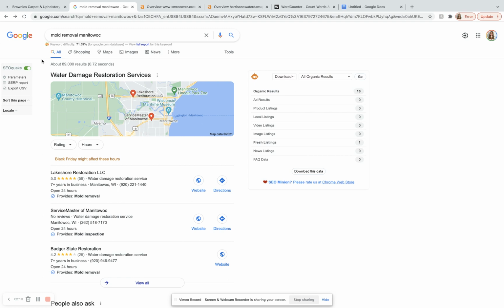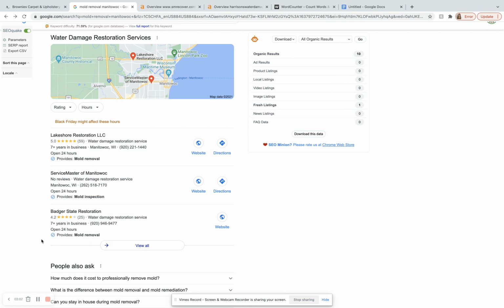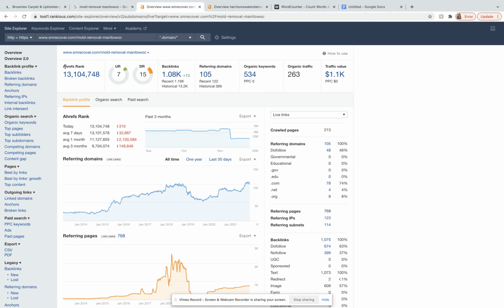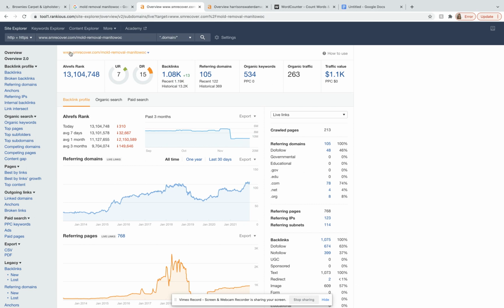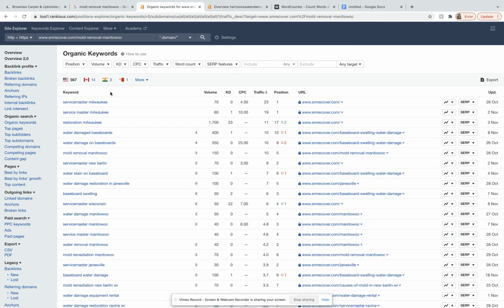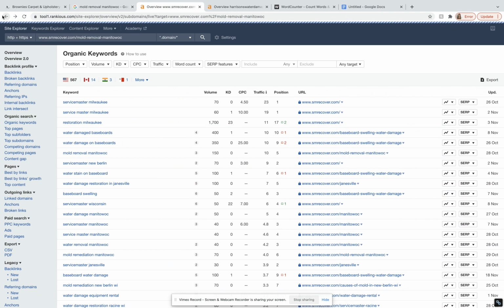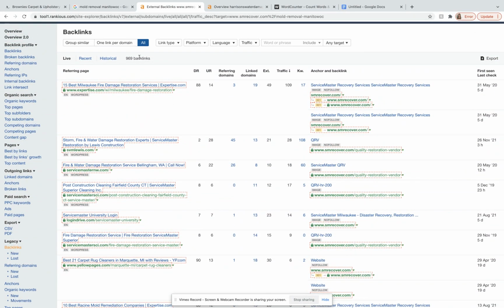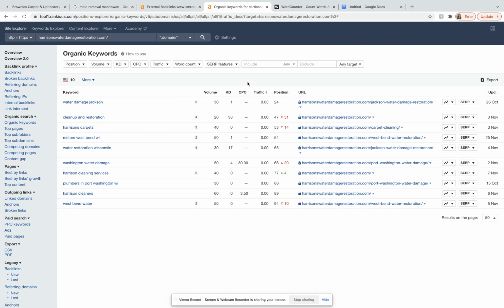Brownie's Carpeting Cleaning, Upholstery Cleaning, & Water Restoration, Mold Remed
Samantha shows Brownie's Carpet Cleaning, Upholstery Cleaning, & Water Restoration that mold removal Manitowoc is actually easy to rank for!
mold removal Manitowoc is basically the main keyword getting searched and hey you know what? Samantha actually is a pro at this google game and would love to take time of her LIFE to make sure you succeed... however we can not just do this for free, ranking for mold removal manitowoc would take TOO MUCH time out of our life to truly do this without guarantee of value of some sort.